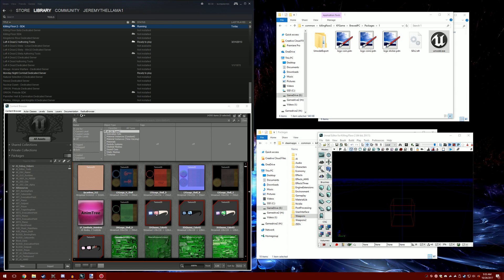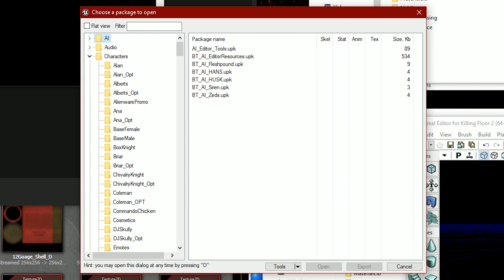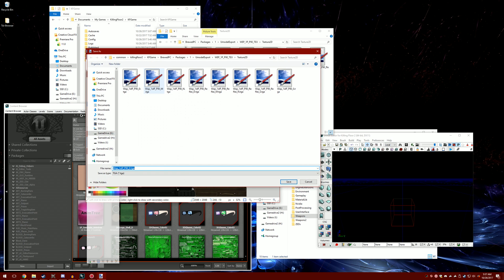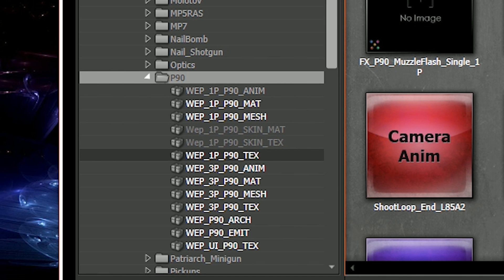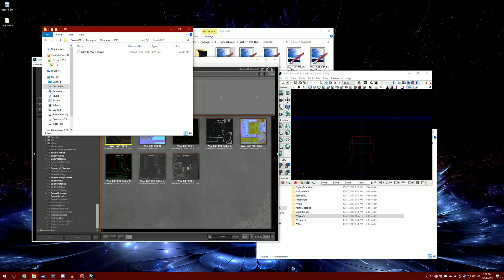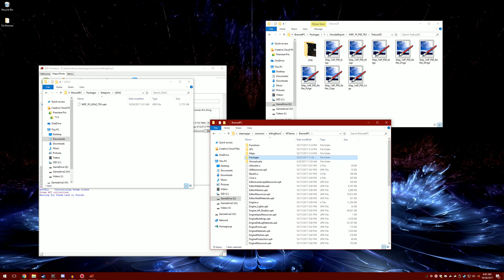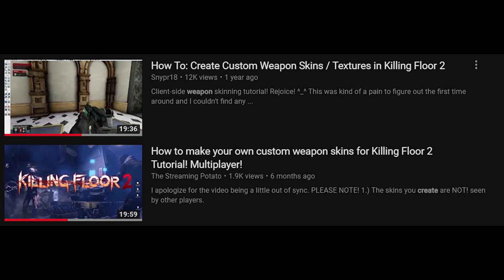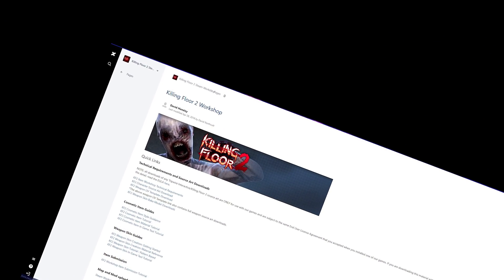Killing Floor 2: Texture Mod Making Tutorial (Quick)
I was able to fit an extra step, AND a rant, and still have the video length be 1/4th of the only other 2 video tutorials on the matter. I don't hate them or something childish, just annoyed at tutorials that don't have editing, or where a third of the video is necessary, and the 2/3rds are unnecessary.

POSSIBLE QUESTIONS:
Q\How do I do Zeds and UI
A\Same way, tho with Zeds I didn't need to brew them.

Q\I have some error come up
A\I have no clue. I only know what I do works, nothing else. Sorry

Q\Why the rant?
A\To prove you can make a tutorial under 5 minutes, and include extra bs no one cares about without distracting from the point of the tutorial

Q\What image editor should I use?
A\Paint.net for sure, photoshop may have more options, but Adobe is anti-consumer with their layouts. I'd know, I use Adobe Premiere.

Q\My textures are purple/white
A\Pray because no where online will help, and I only got past it after doing the brewing thing. I suggest praying to the universe, the only true god.

Ay, so real talk, I haven't eaten much of shit  as of late, I've got 100$ to my name, and a house to pay off. No where is hiring around me. My options are limited, so I could use some help.

Don't feel like you need to give me money, but I appreciate even having the consideration. Yur a cool dude.

Oh and no, I'm no longer able to monetize my videos. Youtube/Google straight up disabled it with no way of me finding out why/how to fix it, channel is in good standing. Whatever, they weren't paying me when I had monetization anyways. Ya owe me 7$ google, and I'll never let you live that fact down.
LONG LIVE ADBLOCKS!

Credits:
Editing/Recording/VoiceWork: Jeremy Llama

Ask me anything, nsfw or not, anonymous or not.